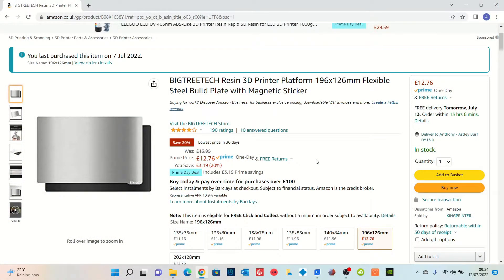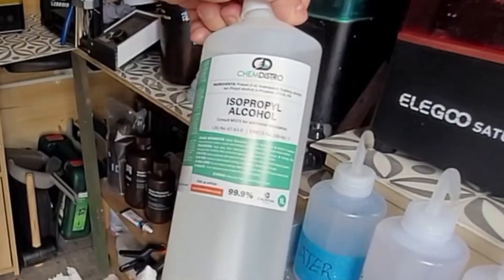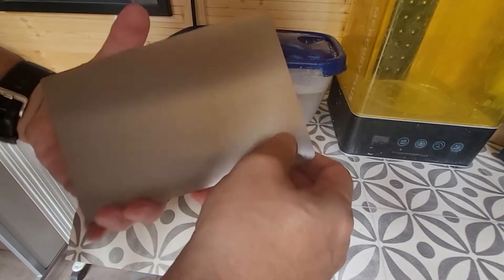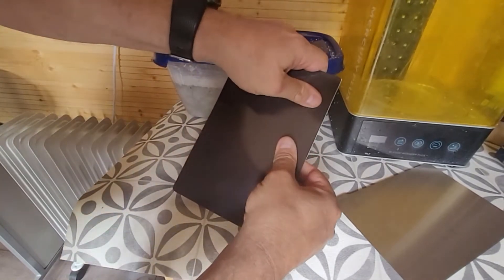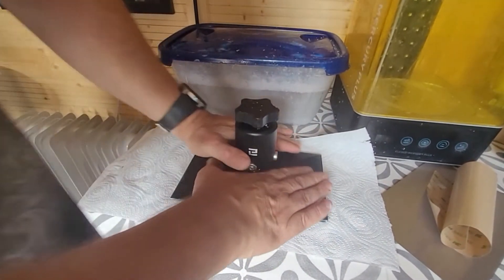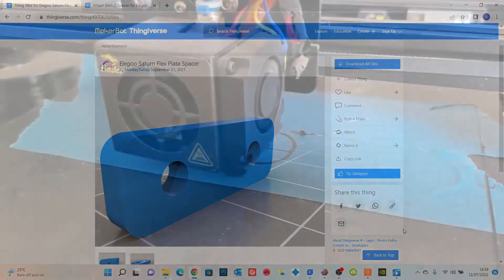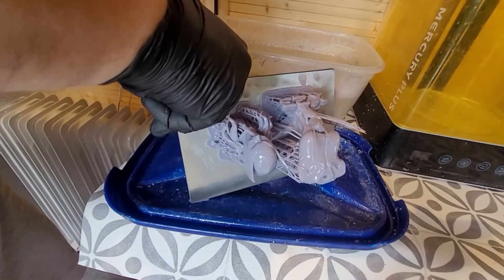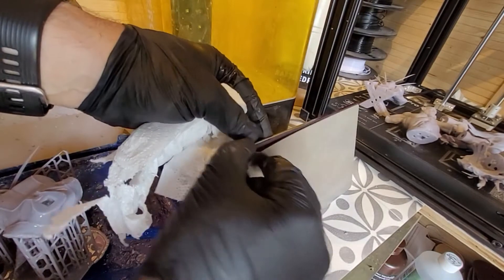BIGTREETECH Flexplate Fitting & Honest Review On Elegoo Saturn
In this episode I will be installing and reviewing a Bigtreetech flex plate from Amazon, I have had some bed adhesion issues and wanted a solution, does this solve the issues I have had  - watch and see 😊 …..

Product prices and availability are accurate as of the date/time indicated and are subject to change. Any price and availability information displayed on [relevant Amazon Site(s), as applicable] at the time of purchase will apply to the purchase of this product.